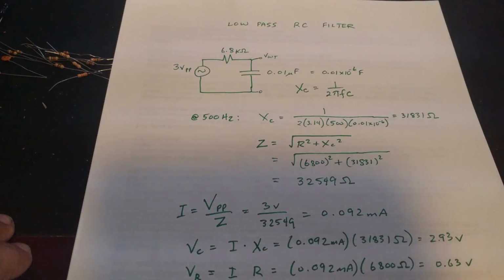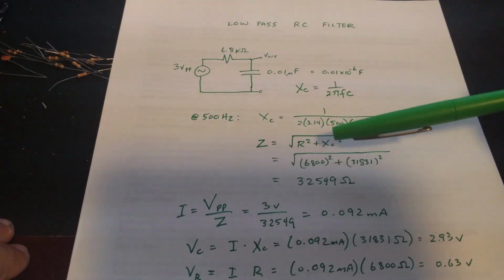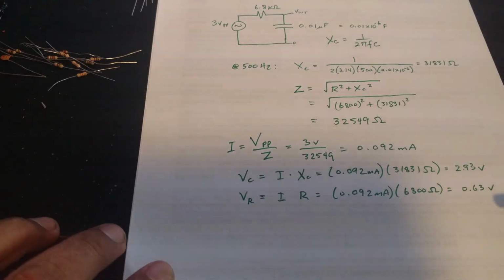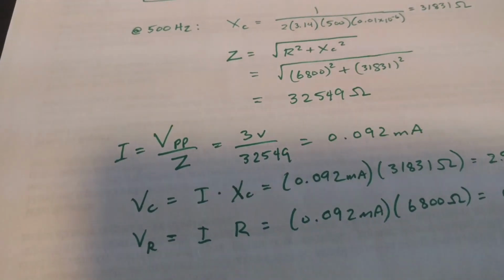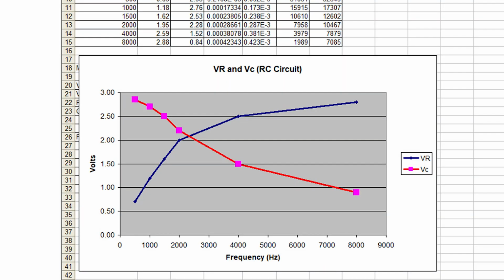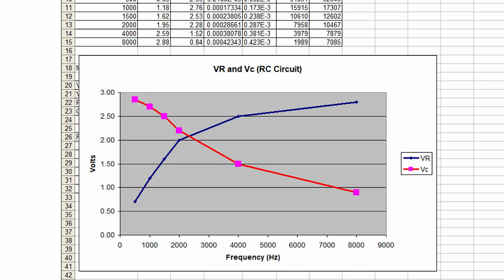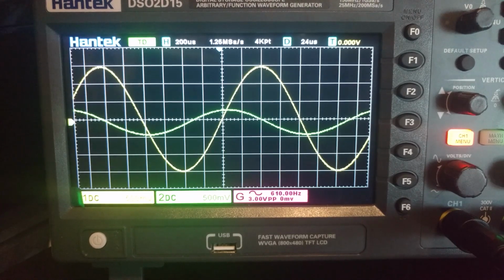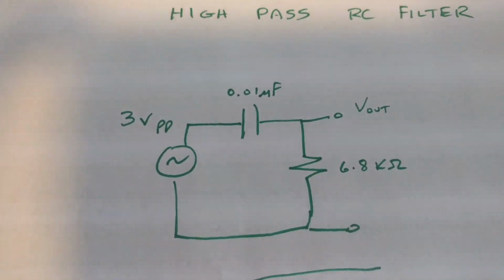8 - How to make Low Pass and High Pass RC Circuits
With a few equations, one can get a better understanding of how an RC circuit can be used to make a low pass or a high pass filter.